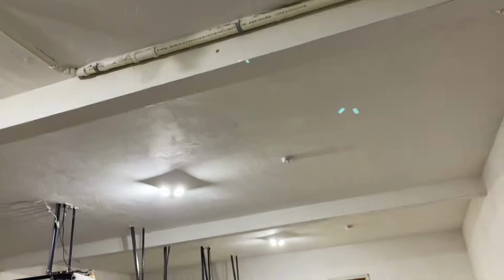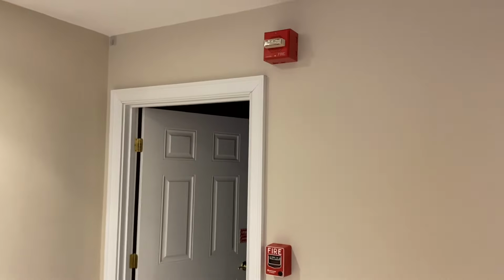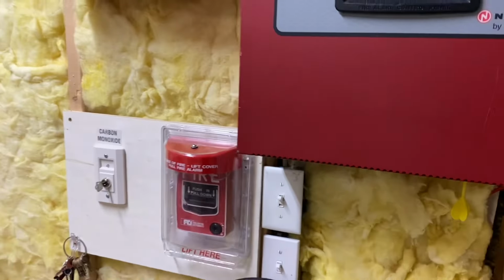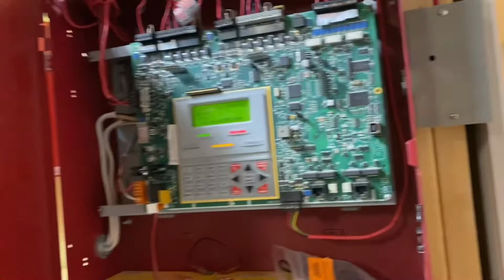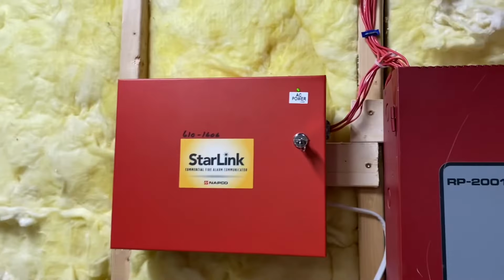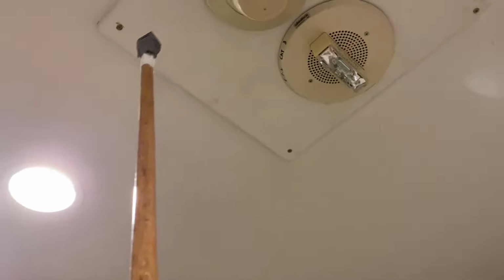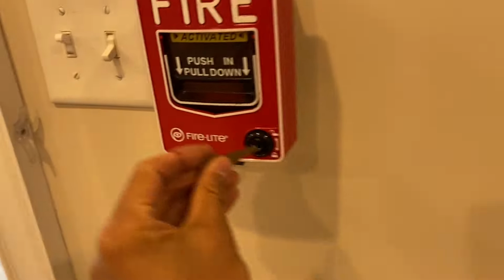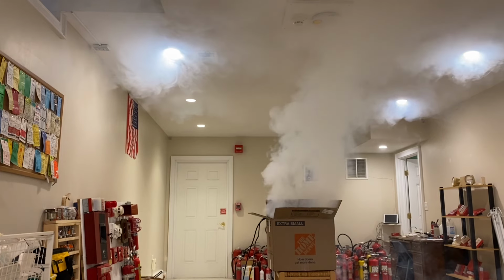Basement Fire System Test 16 | Wheelock Voice Evac and Expansions